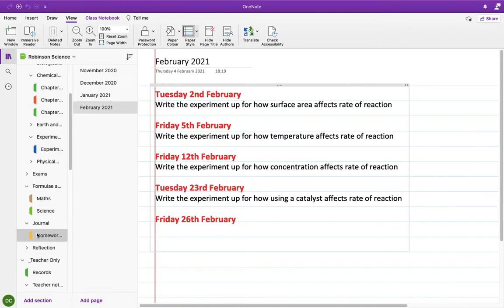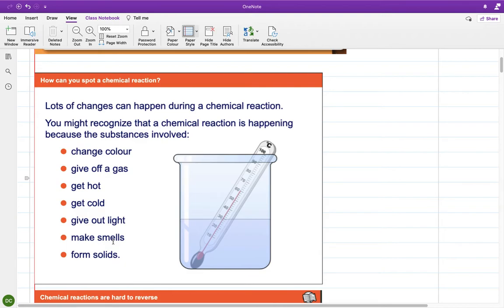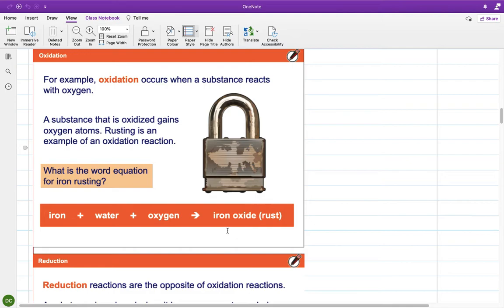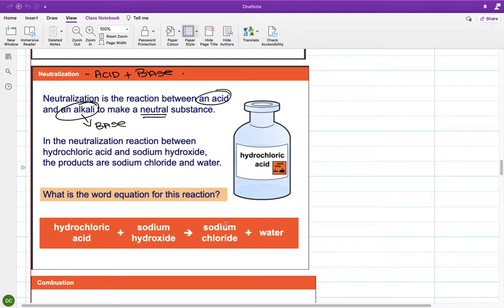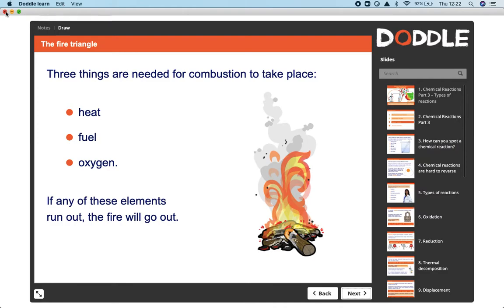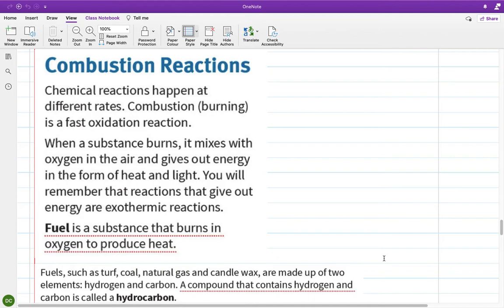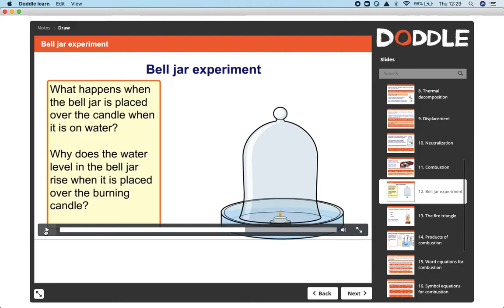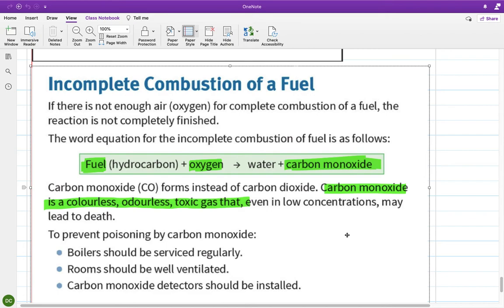Types of Chemical Reactions